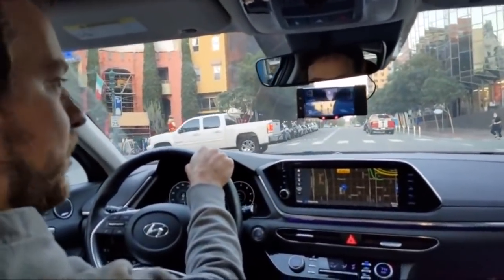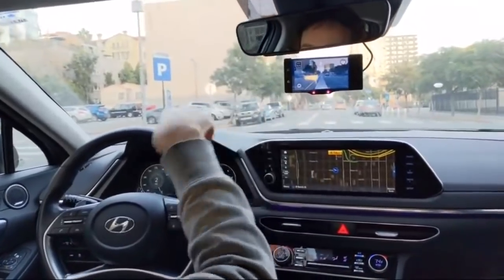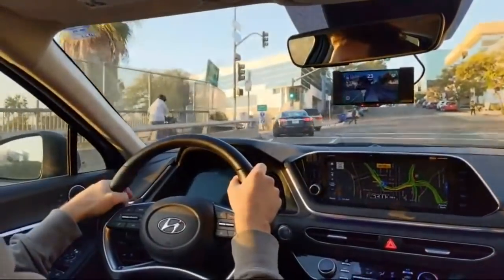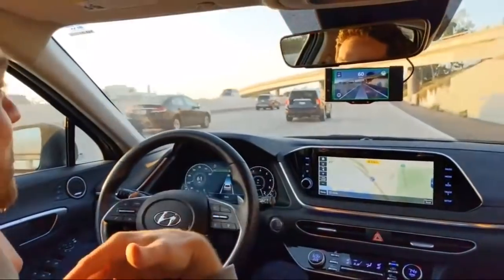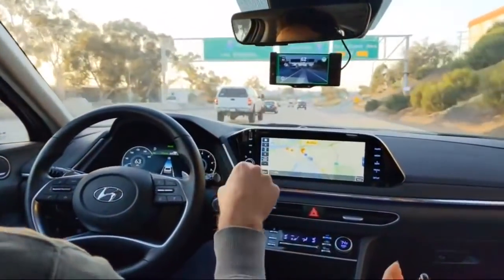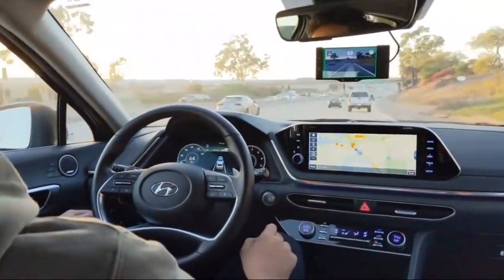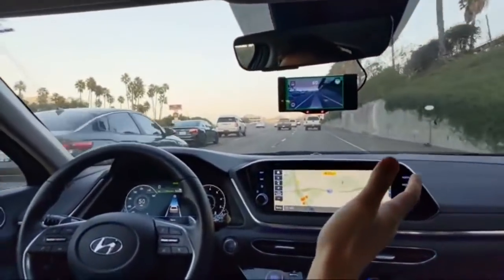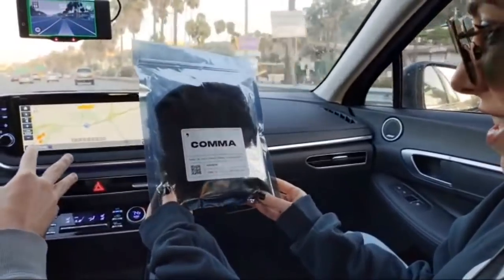comma ai | George Hotz | comma two BLACK FRIDAY SALE openpilot 0.8 launch New Merch! | comma.ai/shop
Date of stream 24 Nov 2020.
George Hotz and comma.ai team.

Is my car supported?